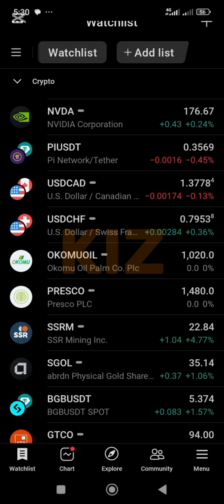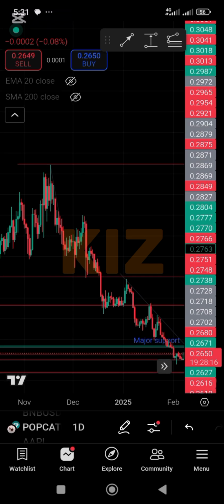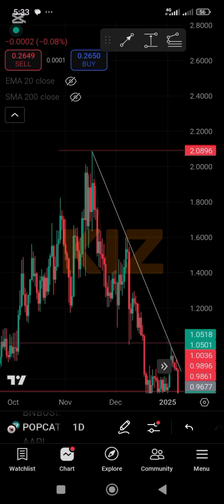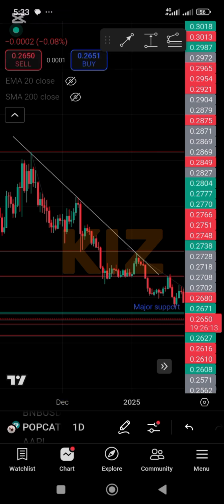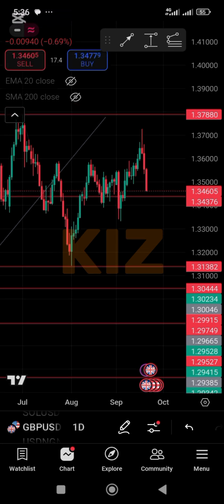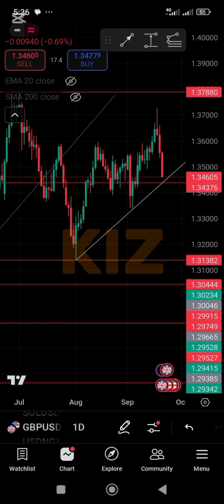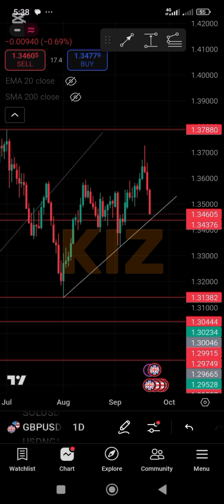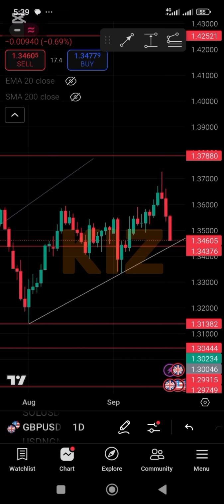TRENDLINES MADE EASY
Trendlines are more accurate when it drawn on higher timeframes